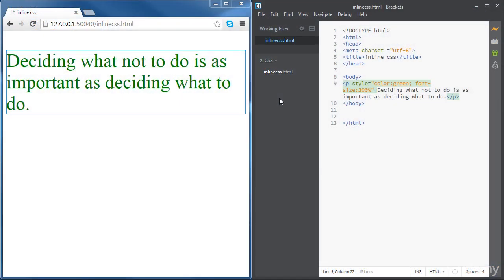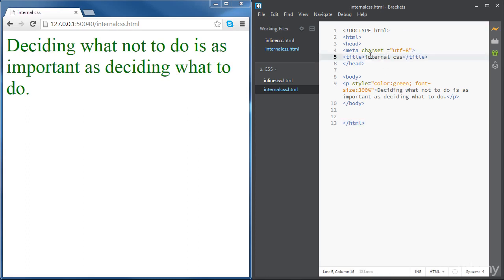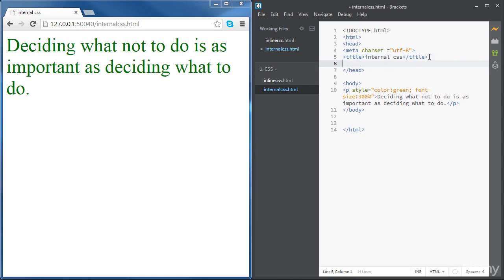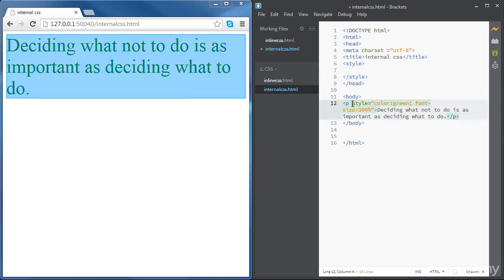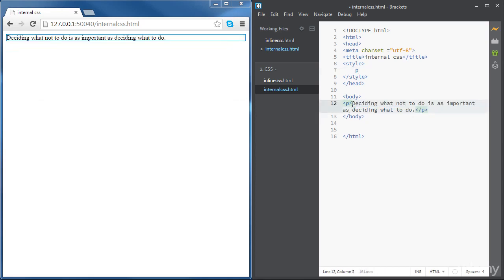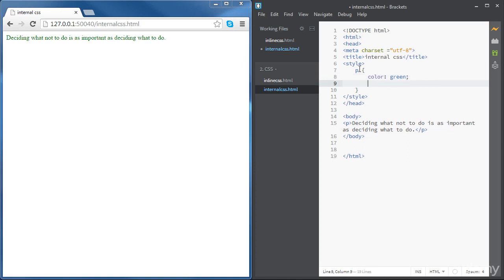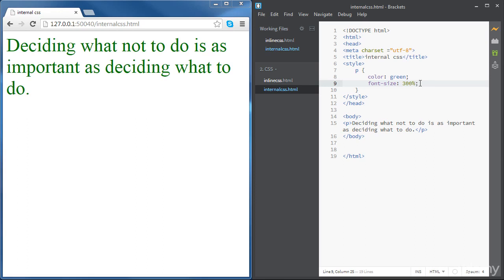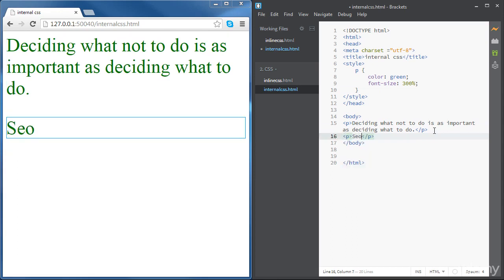025 Internal CSS